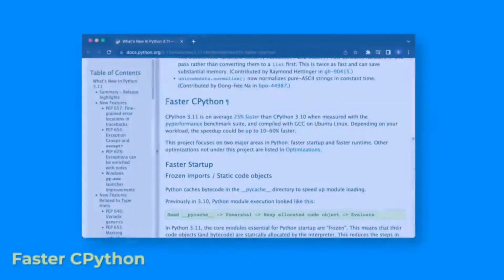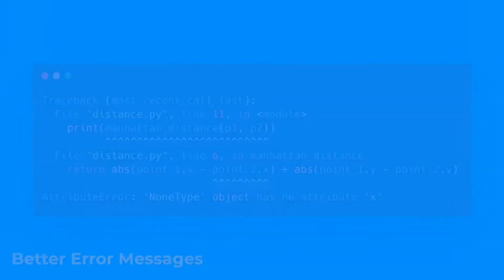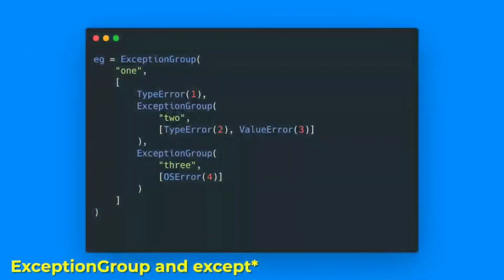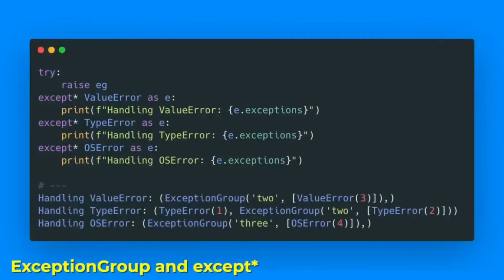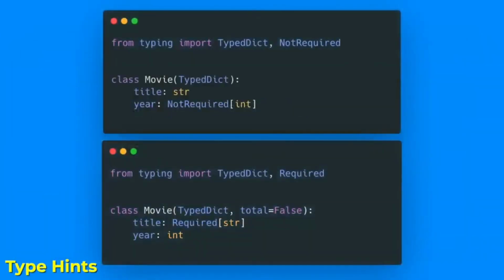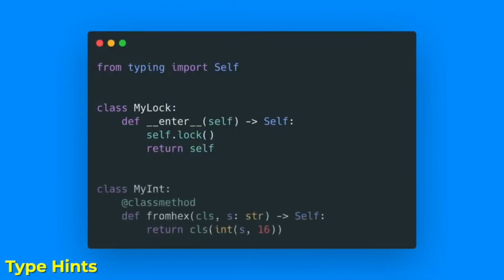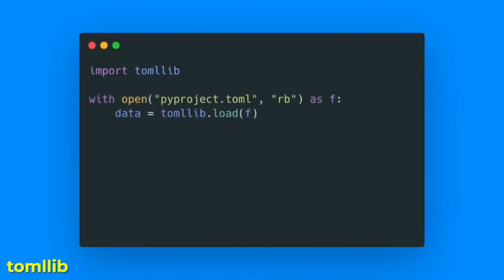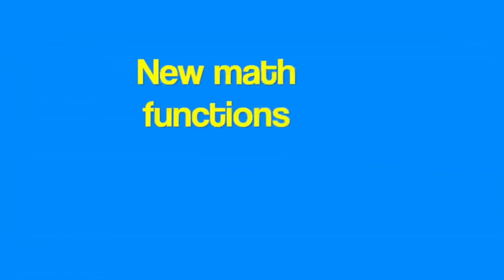Python 3.11 released Version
Hey guys here the latest version of the python 3.11 Check this all the features in this videos .
If You like this videos then Please Drop one comments for the next videos
Thanks for the watching this videos .